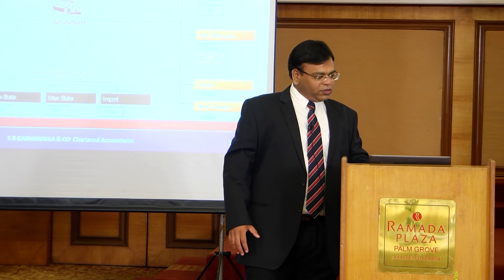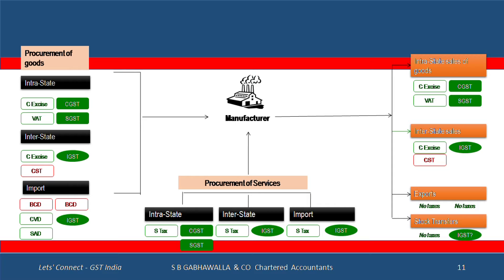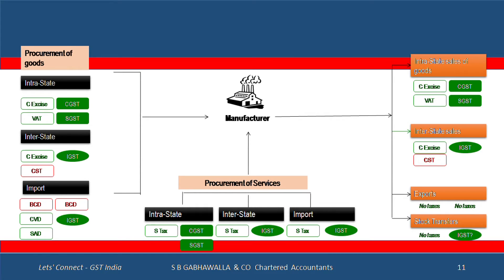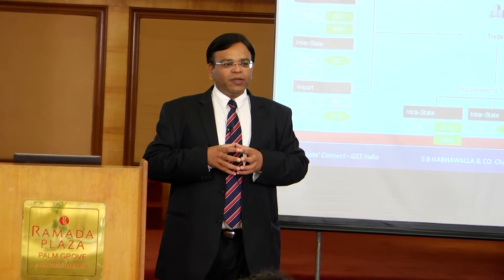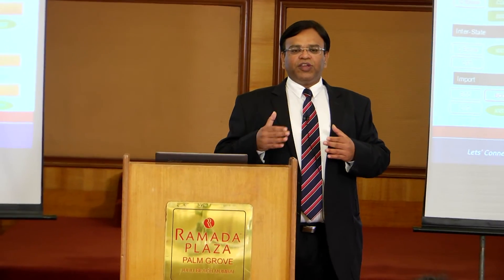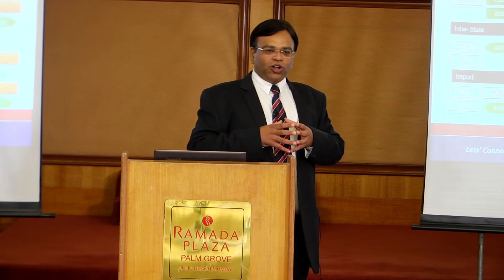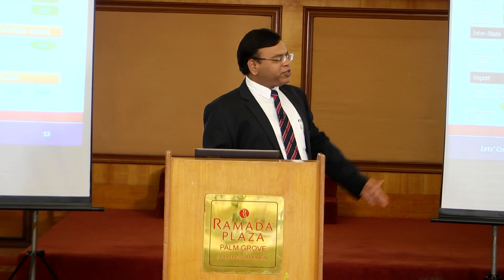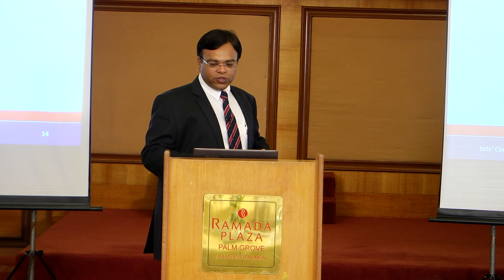S02 E04 GST Sectoral Impact